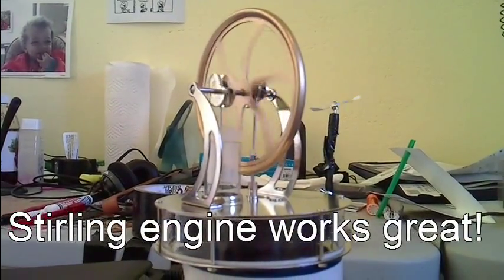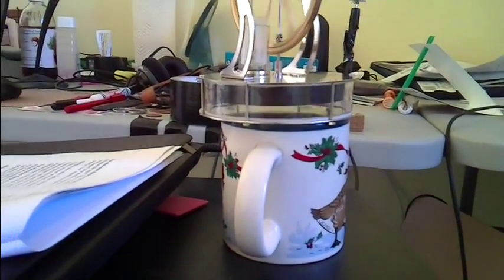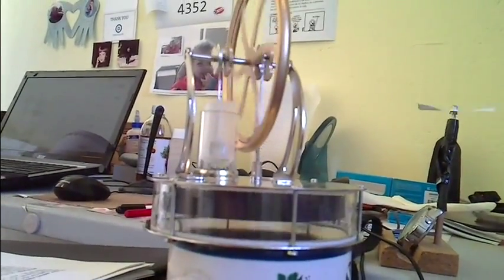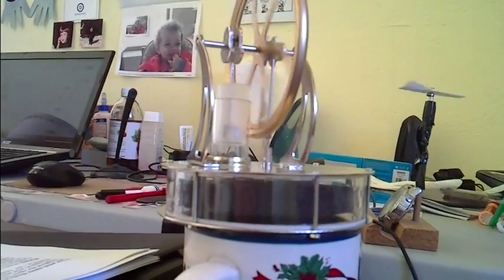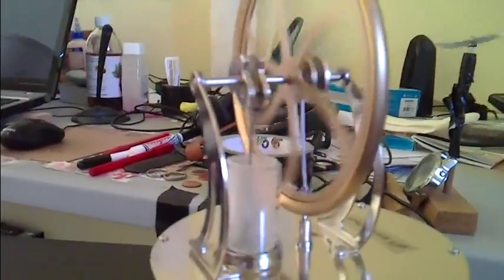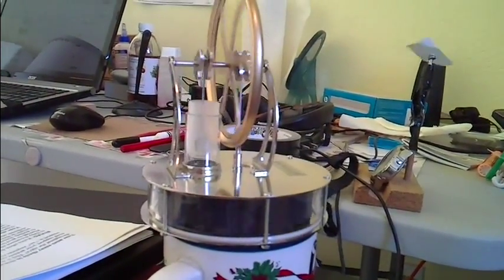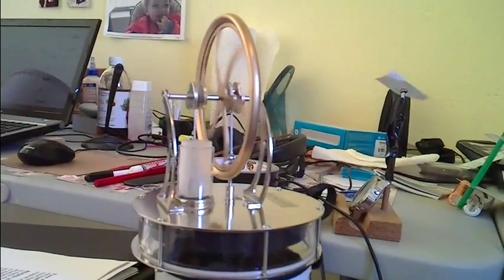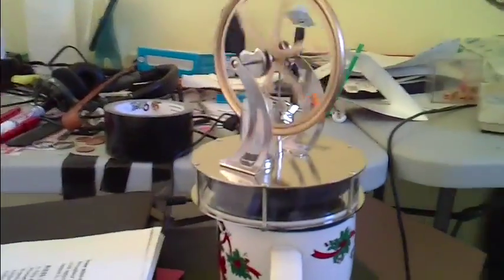Stirling Tech demonstration Stirling engine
Stirlingtech Low Temperature Stirling Engine Lt001 I bought from Amazon on June 23, arrived June 29, it's great! Well packaged, minimal assembly required (just install flywheel and connect two rods) and it works quickly when set on a cup of hot water! . Looks very well made, well worth it, about $43.